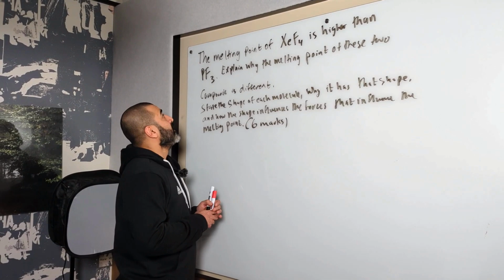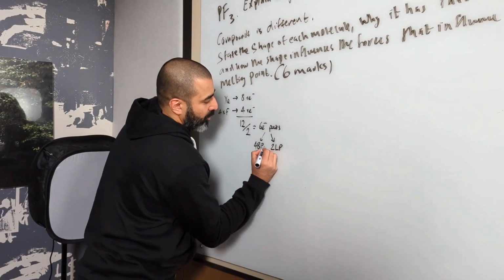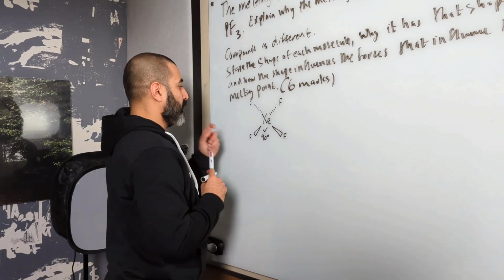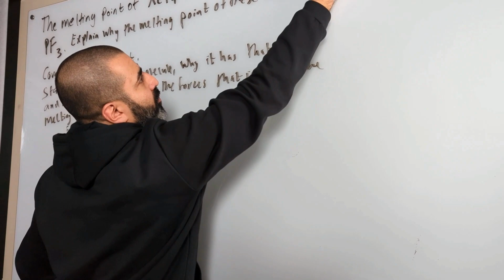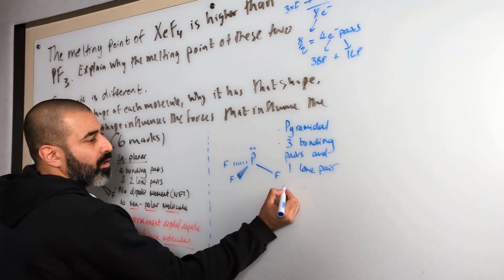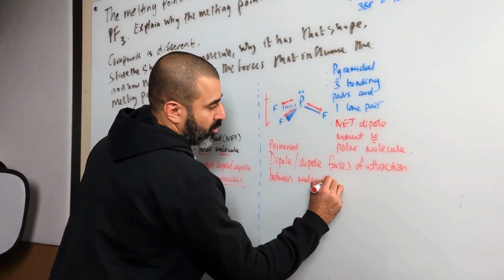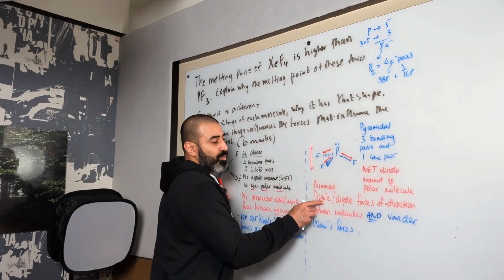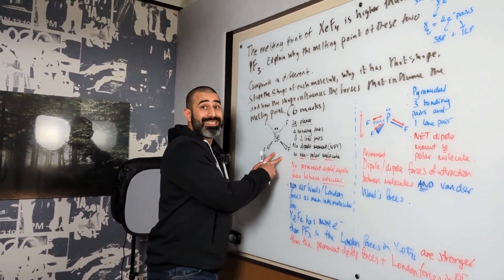A Level Chemistry | Practice Question 1/60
In this video, I will show you how to secure full 6 marks in YOUR A LEVEL CHEMISTRY EXAMS when it comes to questions on shapes and molecules.